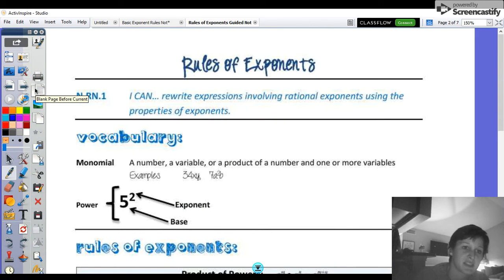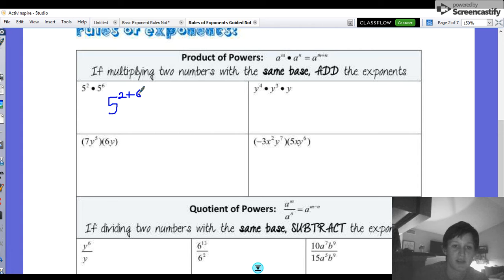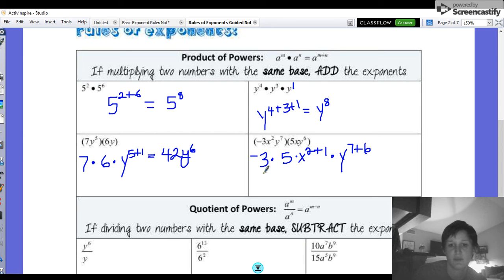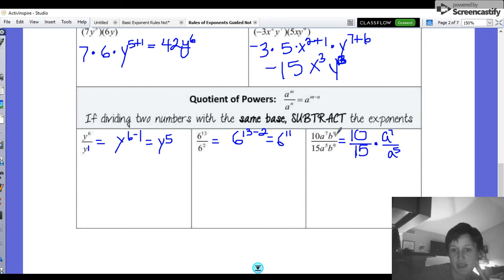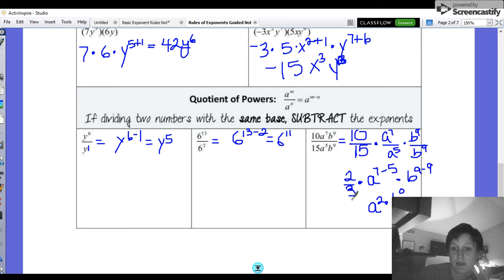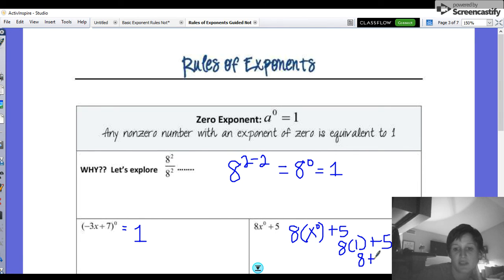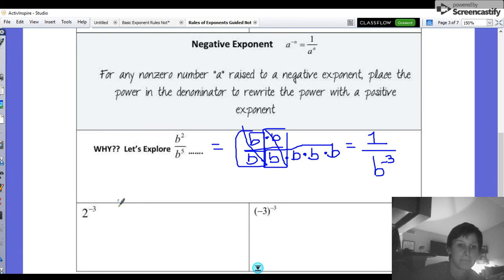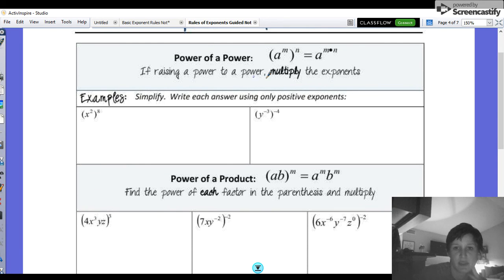Rules of Exponents Part 2: Jan 6, 2020 9:07 PM